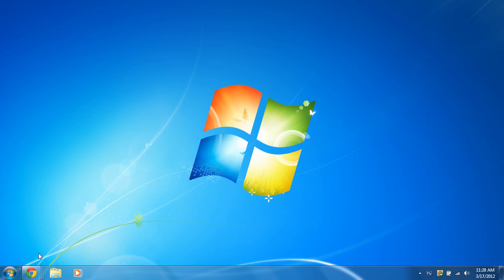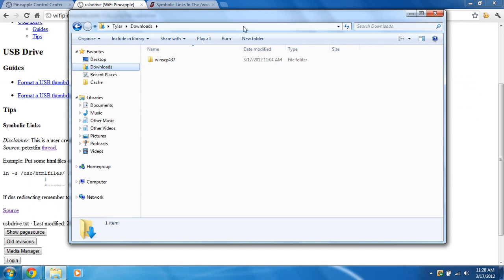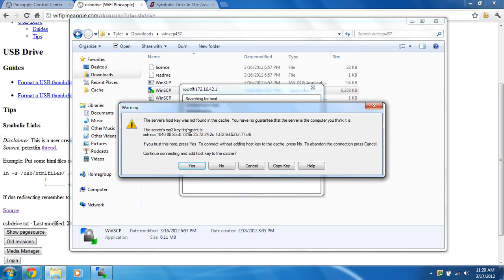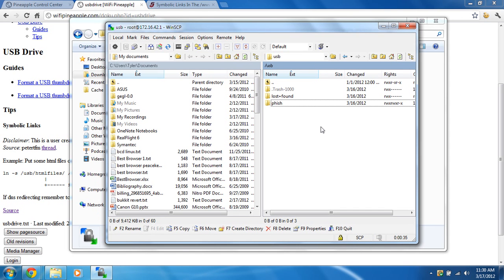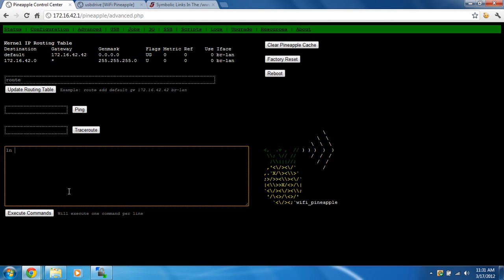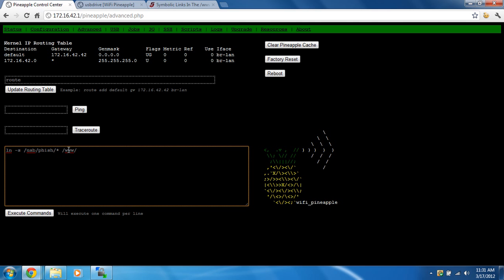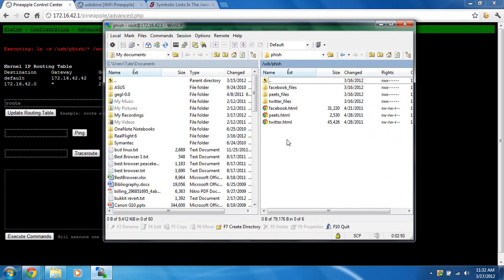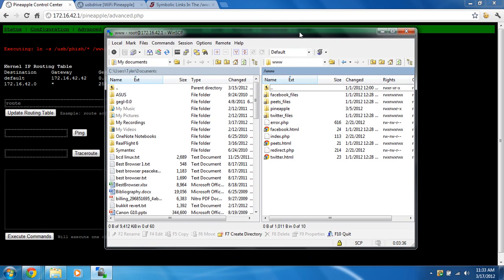Finalize Phishing Files on the Wi-Fi Pineapple IV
Finalize Phishing Files on the Wi-Fi Pineapple IV. We are creating symbolic links from the USB Flash Drive to the /www/ folder.